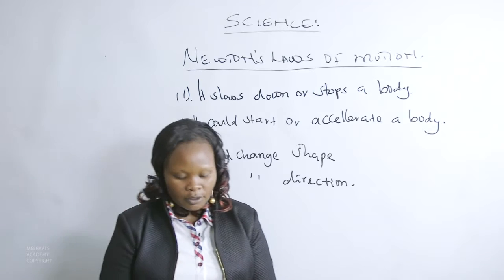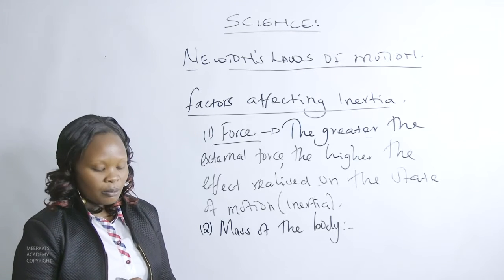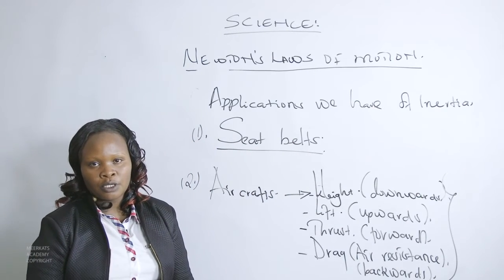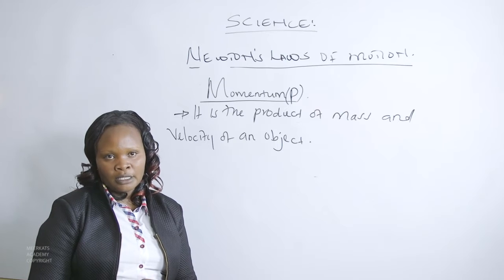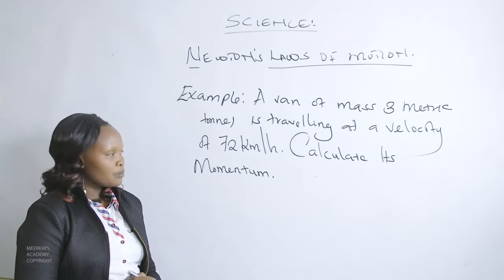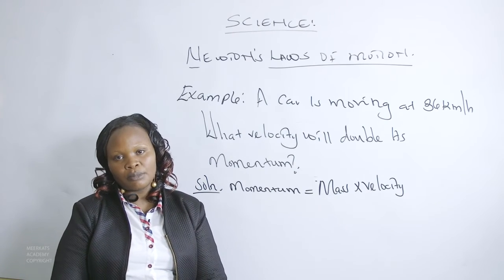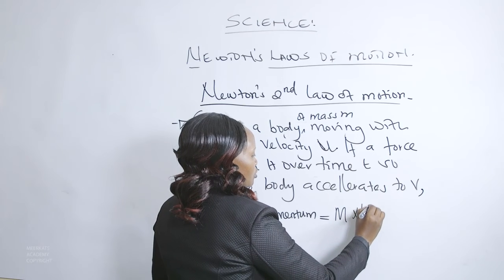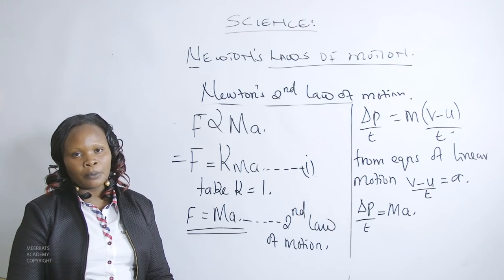148 Mrs. Juliah Wangui Newtons Laws of Motion. First Law. SCIENCE YEAR 10